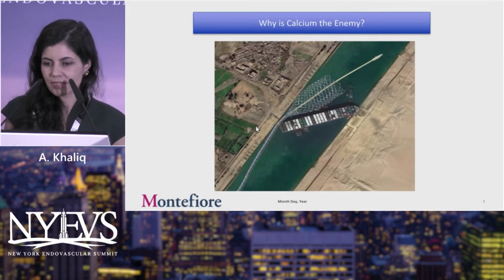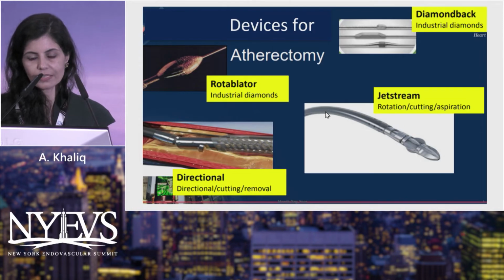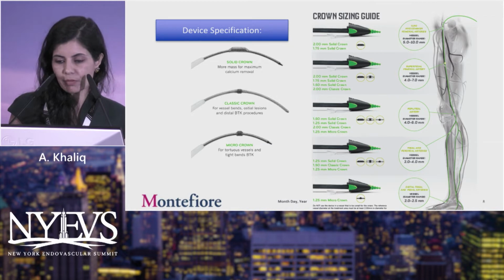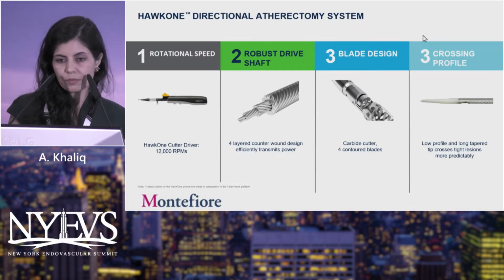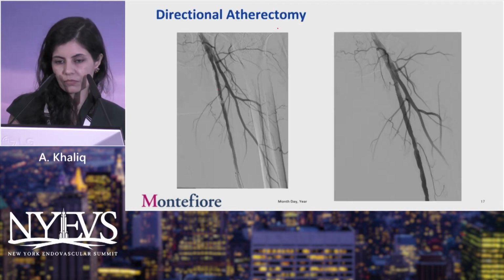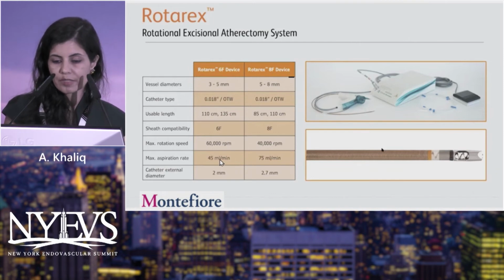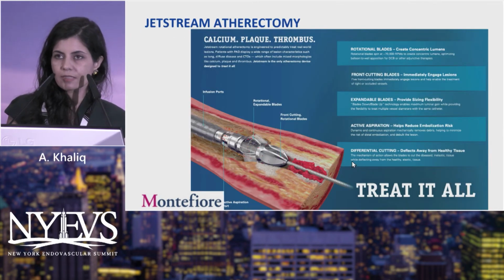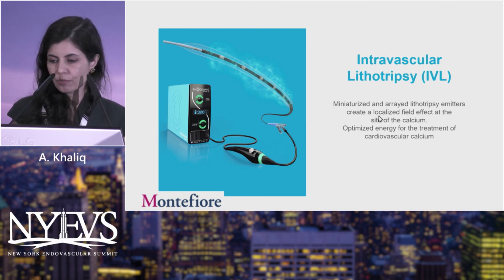Calcified SFA How to Tame It! A Khaliq Endo Fellows Session